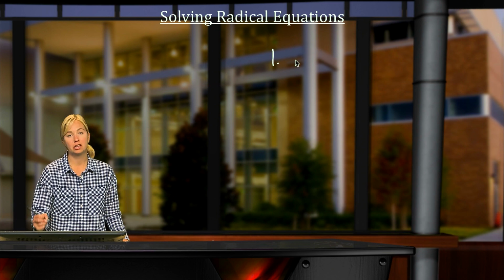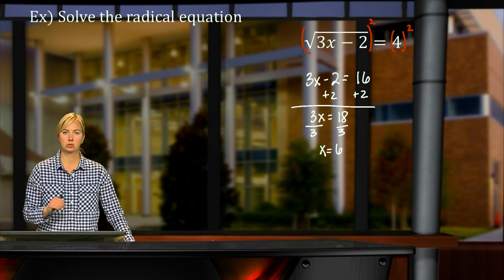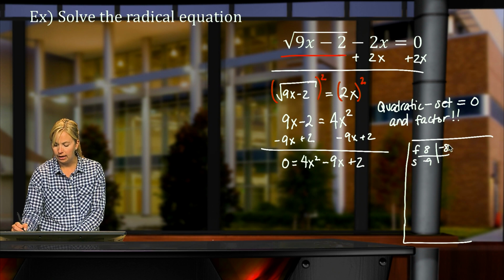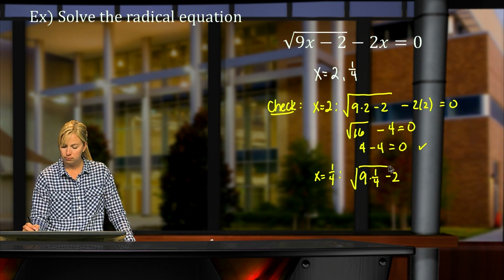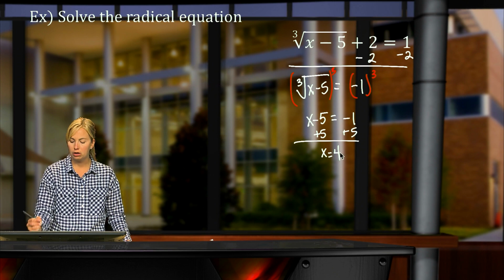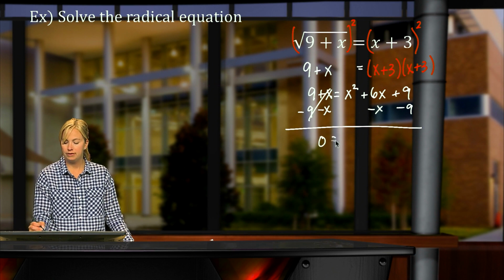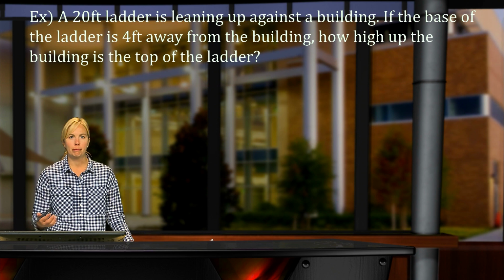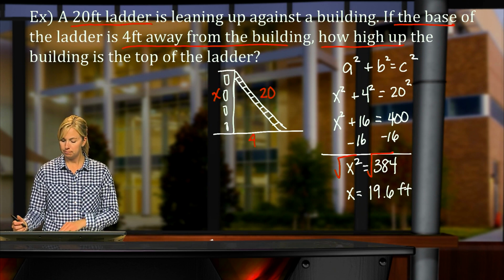Solving Radical Equations